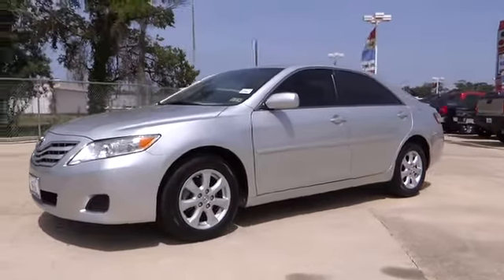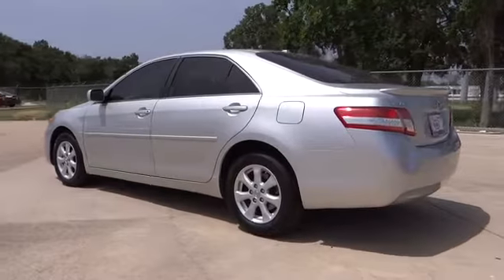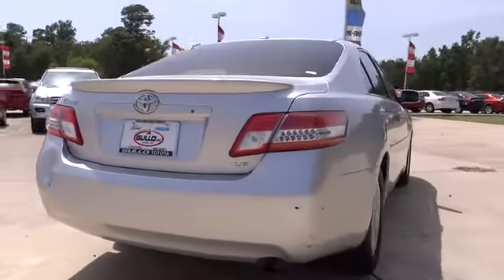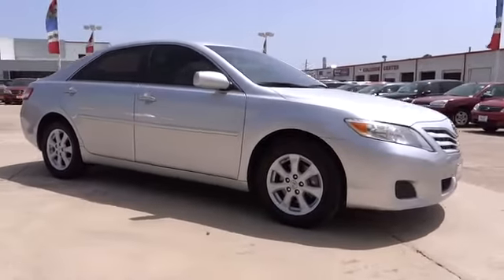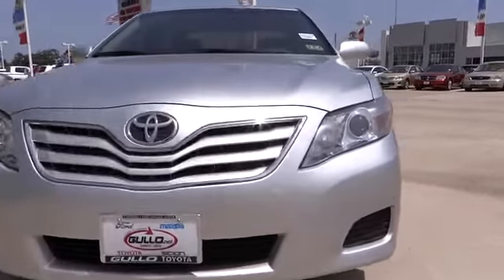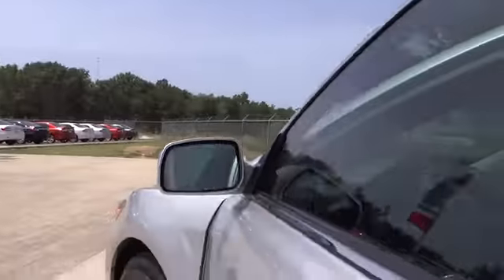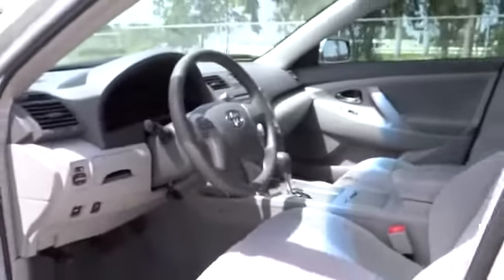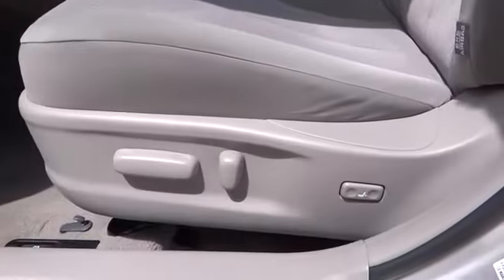2011 Toyota Camry Conroe, The Woodlands, Spring, Tomball, Houston Conroe TX X32177A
2011 Toyota Camry LE CD/MP3/WMA - Stock#: X32177A - VIN#: 4T1BF3EK1BU628742

Gullo Toyota
500 I-45 South

New Inventory.. This Sedan won't last long at $437 below NADA Retail.. In these economic times, a wonderful vehicle at a wonderful price like this Vehicle is more important AND welcome than ever*** Extremely sharp! CARFAX 1 owner and buyback guarantee!! Great safety equipment to protect you on the road: ABS, Traction control, Passenger Airbag, Curtain airbags, Knee airbags - Driver...Other features include: Power windows, Cruise control, Audio controls on steering wheel, 2.5 L liter inline 4 cylinder DOHC engine with variable valve timing, Tilt and telescopic steering wheel...